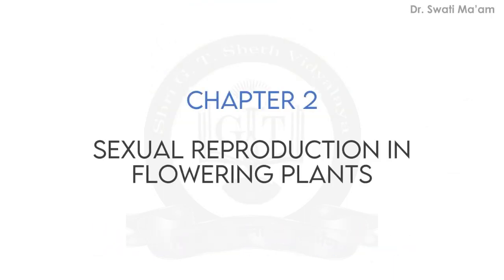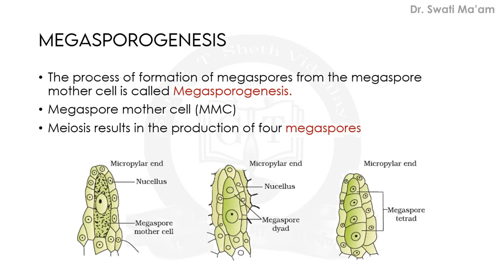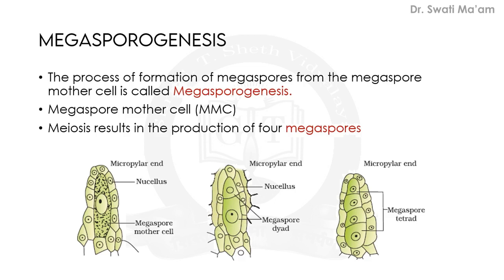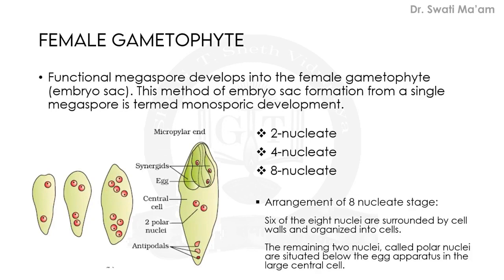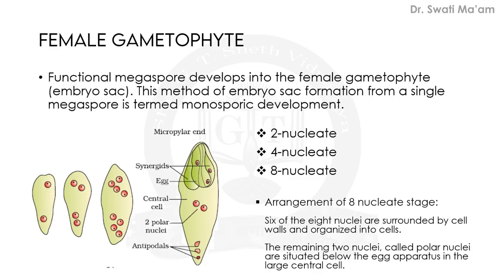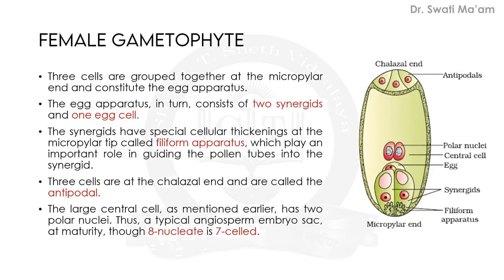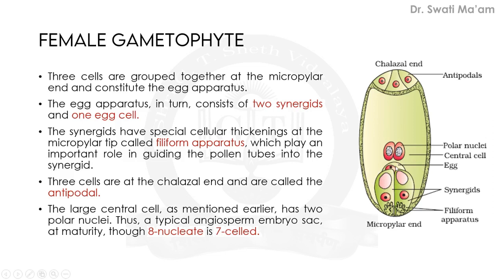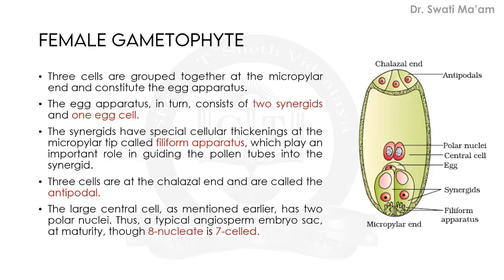Biology Std 12th NCERT Chapter 2 | SEXUAL REPRODUCTION IN FLOWERING PLANTS | Part 4